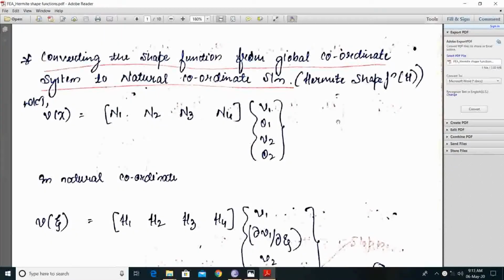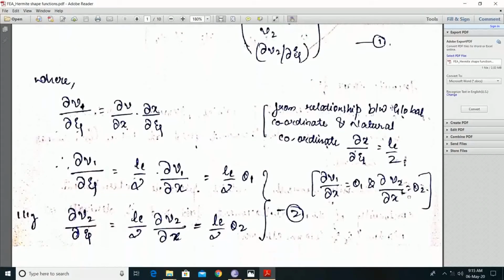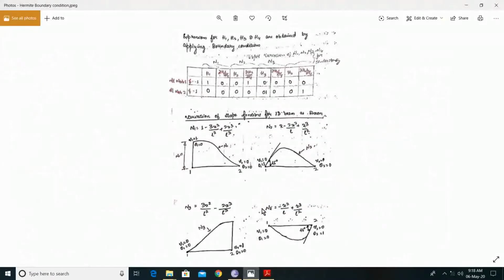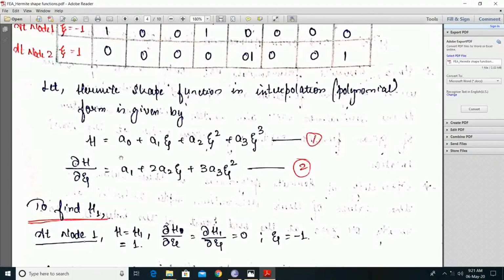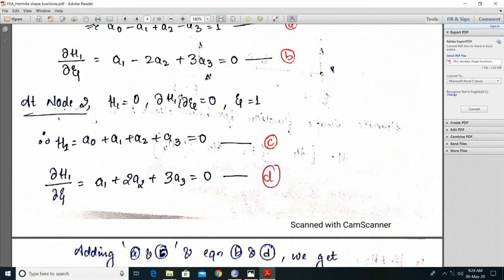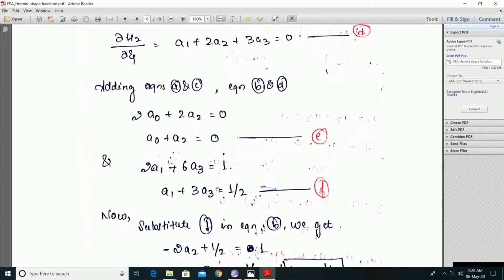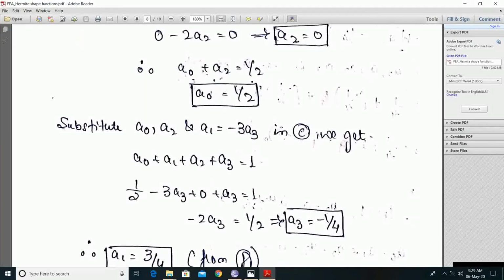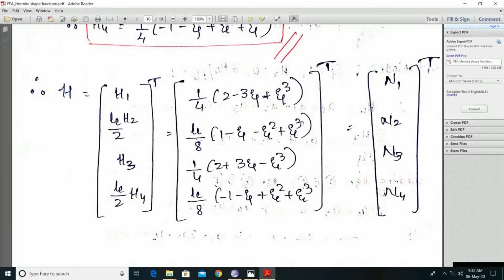JCE ME FEA 17ME61 Beams 3.2 - Hermite Shape functions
Derivation of shape function of beam element in terms of Natural co-ordinates (Hermite Shape Functions)